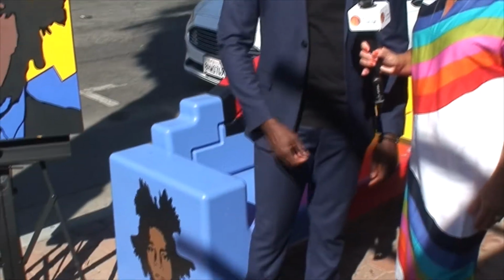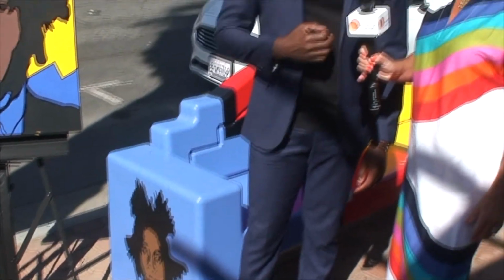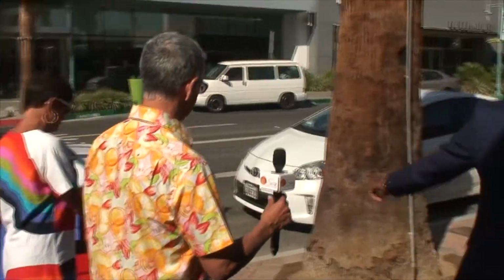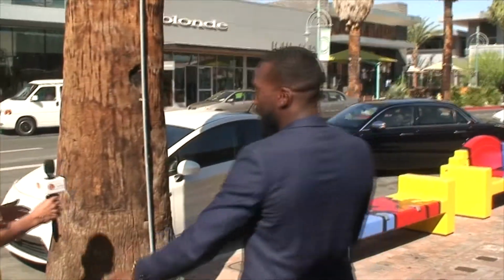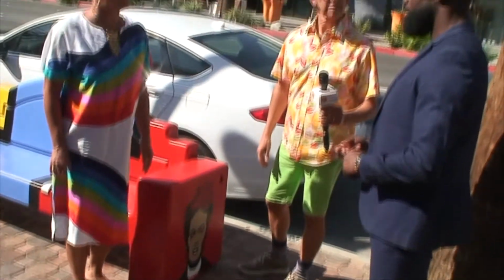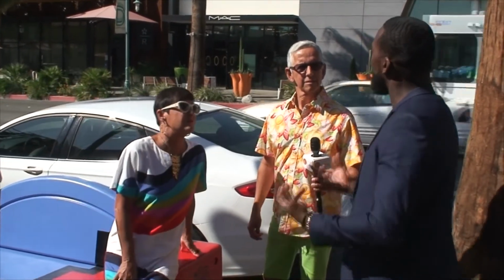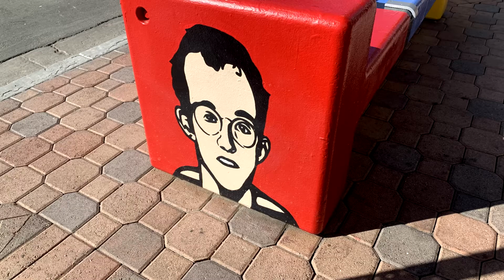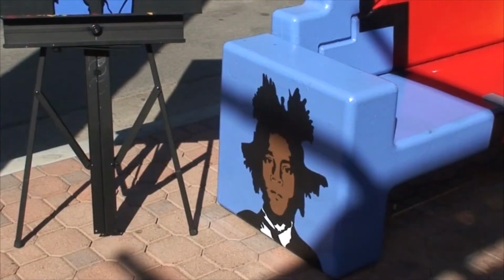Tysen Knight Street Artist Does Benches in Palm Springs - S4E4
Actor, producer, writer and artist Tysen Knight tells us about his amazing transformation of the city benches on Palm Canyon in Downtown Palm Springs.